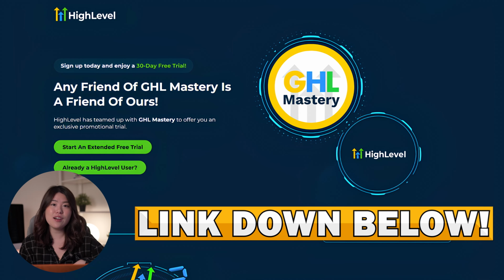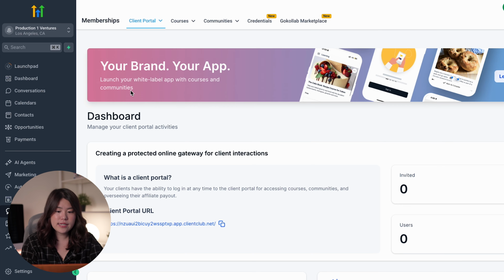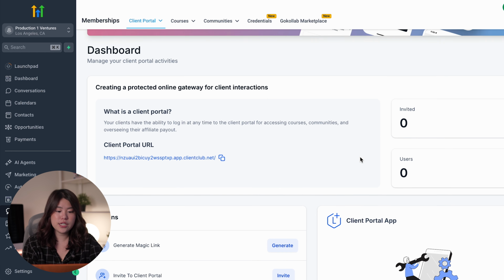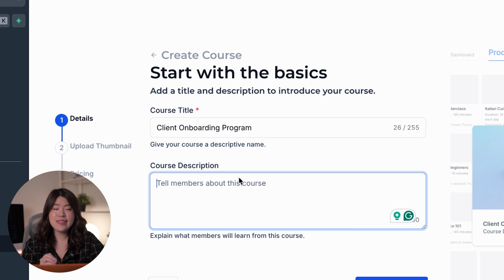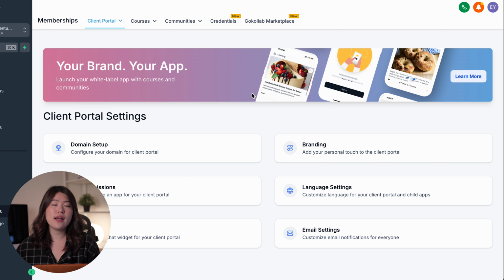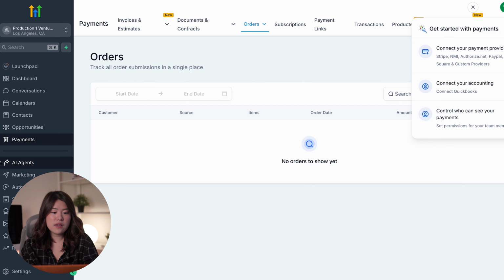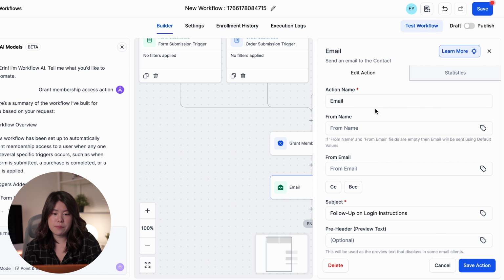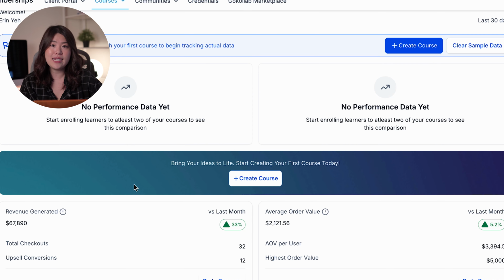How to Create a Membership Site in GoHighLevel Step-by-Step Tutorial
In this video, I’ll go over how to create a membership site in GoHighLevel using a sub-account setup. This walkthrough covers the client portal, course creation, protected content, and membership access. I explain how to build online courses, coaching programs, and gated content inside one GoHighLevel account. The goal is to show how pages, logins, content, and automation work together in one platform.

Be sure to watch this video all the way as I cover how to set up courses, manage members, and control access with workflows. This tutorial explains how GoHighLevel handles logins, magic links, invites, and member access. You’ll see how payments, forms, and subscriptions connect to automation for membership delivery. These steps help reduce manual work and keep memberships organized.

GoHighLevel brings memberships, courses, payments, CRM, and automation into one system. The client portal manages logins, courses store content, and workflows handle access rules. This setup supports online courses, paid memberships, coaching programs, onboarding portals, and content libraries. GoHighLevel makes it easier to manage growth by keeping everything connected in one place.

– Erin

Timeline:
0:00 - Introduction
0:43 - What Is GoHighLevel & Why It Works for Memberships
1:21 - Capture, Nurture & Close Explained
2:26 - Where Memberships Live in GoHighLevel
3:08 - Client Portal Overview
4:16 - Inviting Members & Login Options
5:36 - Creating Your First Course
7:32 - How Courses & Memberships Work Together
8:17 - Membership Settings Explained
9:18 - How Access Control Really Works
10:28 - Connecting Payments to Memberships
11:45 - Automating Access with Workflows
15:21 - Membership Dashboard & Analytics
16:17 - Real-World Use Cases & Final Thoughts
16:51 - What You Don't Need
17:20 - Conclusion